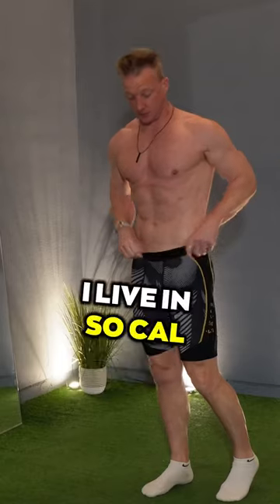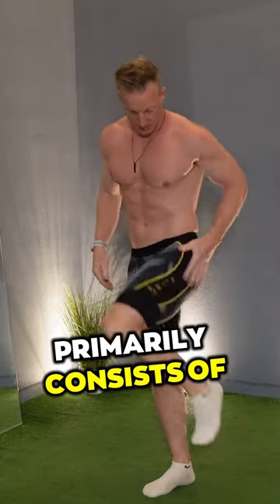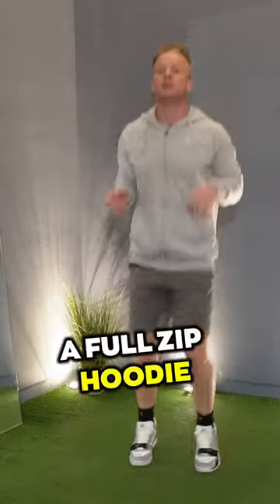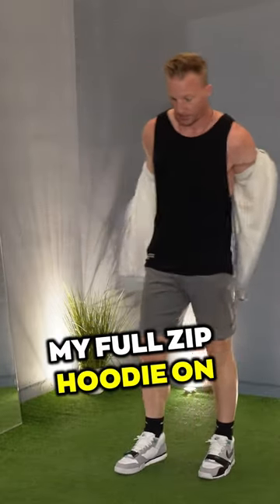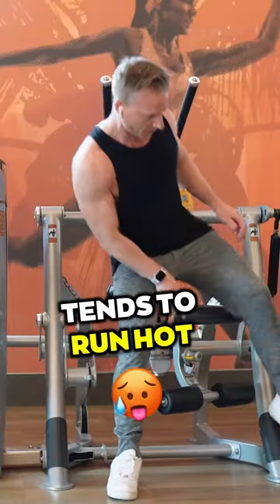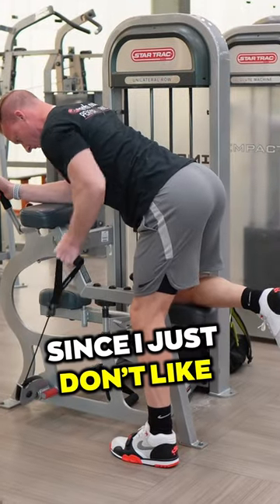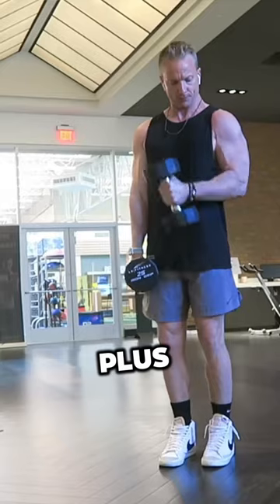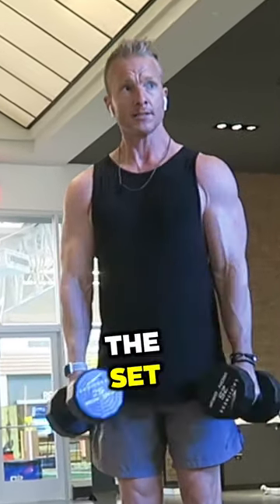What I Wear To The Gym (MY WORKOUT WARDROBE) | LiveLeanTV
What I Wear To The Gym

What Does My Workout Wardrobe Look Like?

I live in Southern California, so my typical workout clothes primarily consist of a:
- Compression underwear
- Tank top
- Shorts
- Full zip hoodie

I usually keep my full zip hoodie on until I’m warmed up, then I take it off.

Since my body tends to run hot, I rarely wear pants or t-shirts since I don’t like the look or feel of sweaty arm pit stains.

Plus, I like the muscle to muscle connection of seeing the working muscle contract during your reps.